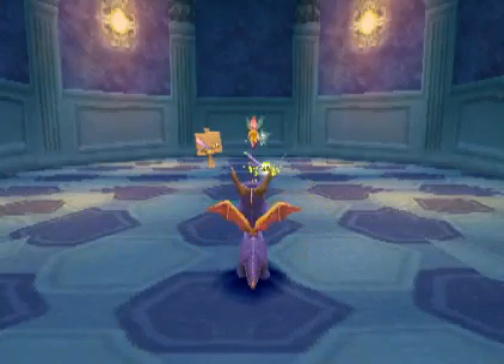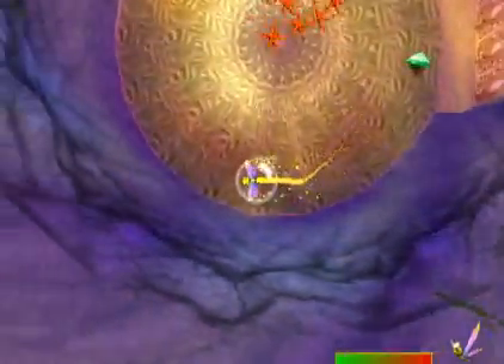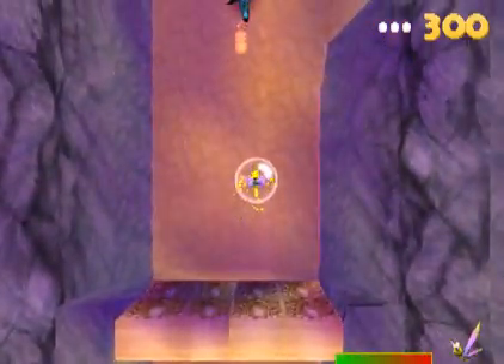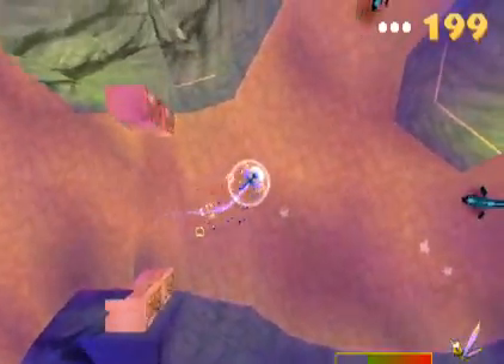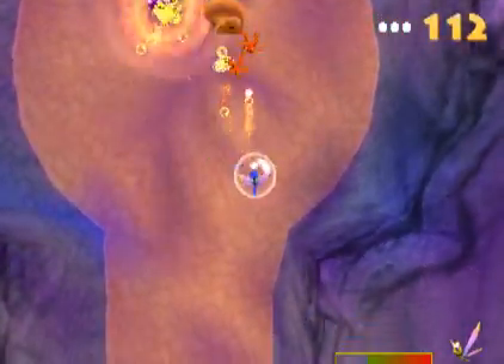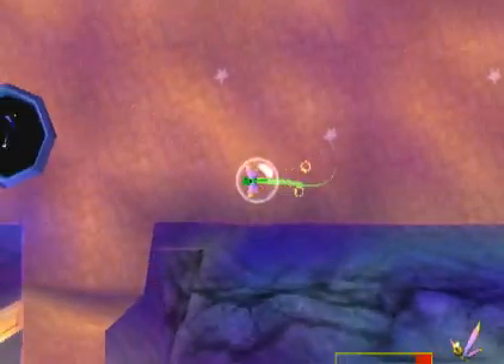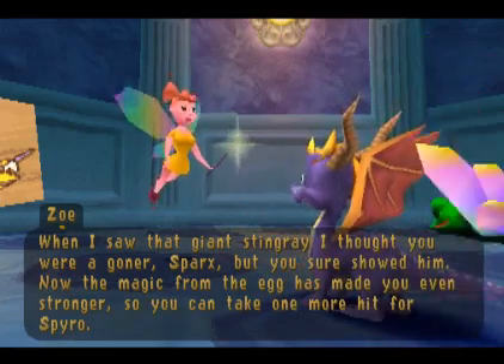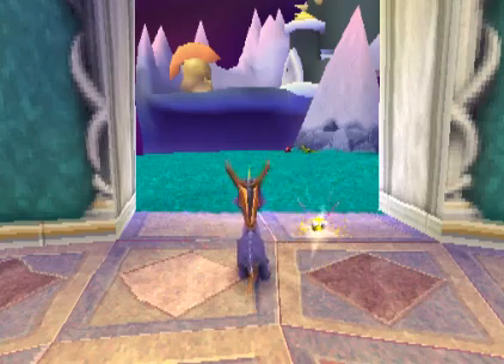Spyro 3: Year of the Dragon (100% Walkthrough), Part 27: Starfish Reef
After the THIRD boss in the THIRD homeworld, it's time to take on the THIRD Sparx level in the game... and it's the THIRD month of the year???